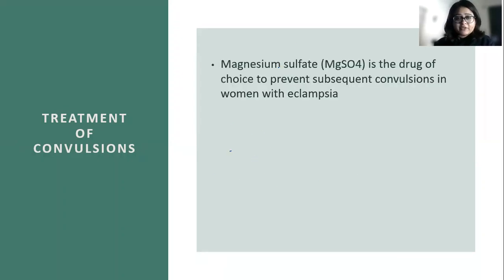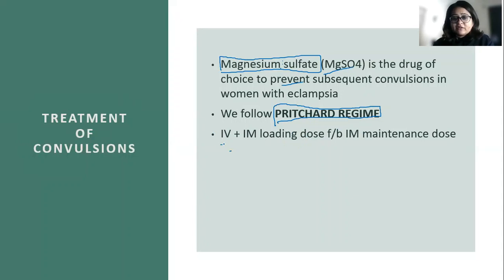Management of Eclampsia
An important video on the practical aspects of managing an eclamptic patient in the labor. A must watch for interns and residents working in the labor room and also MBBS students and NEET-PG aspirants.